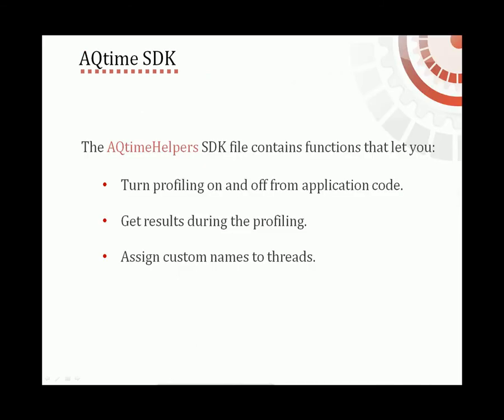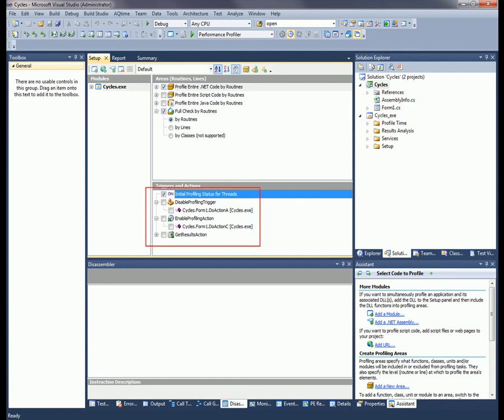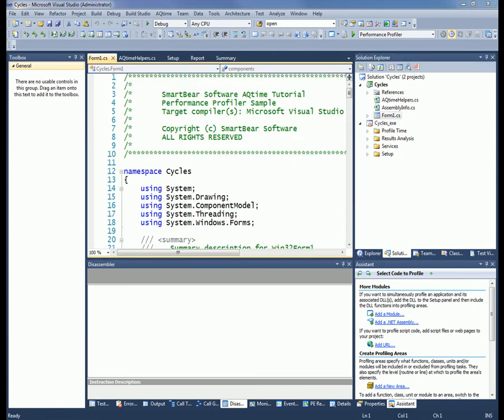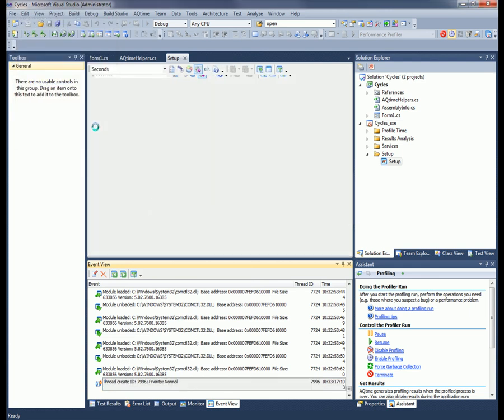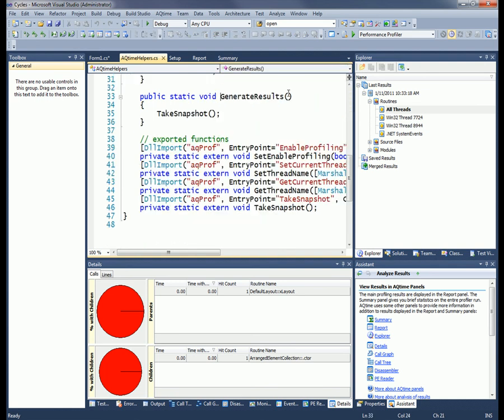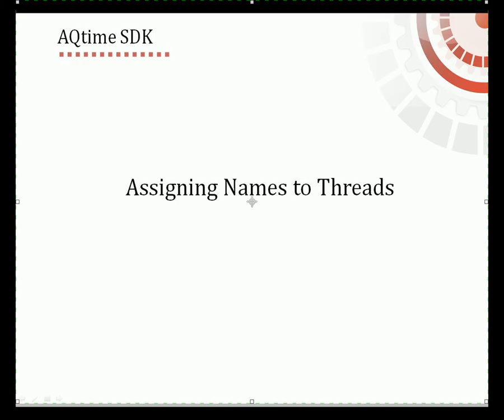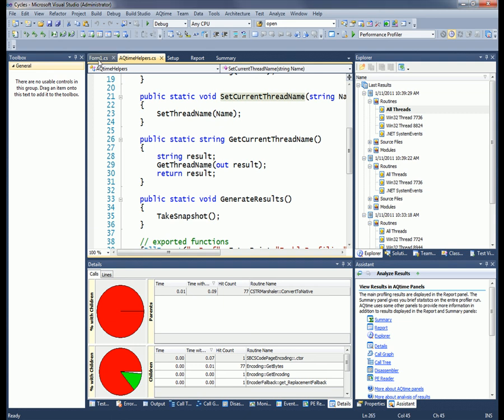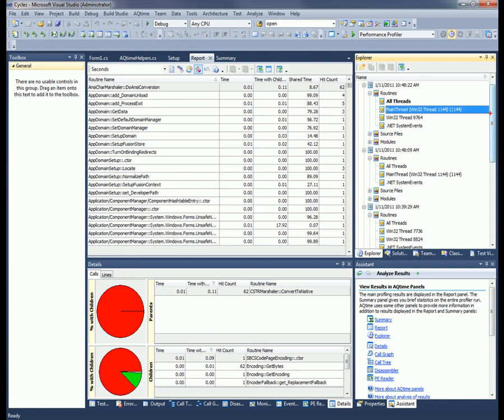Extending AQtime's Functionality Using AQtime SDK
AQtime ships with a library that can be used to control the profiling process directly from the profiled application. This allows you to automatically perform certain profiling tasks at exact places in the source code when you need it.

This video demonstrates how you can include an AQtime library in your application and add instructions to do the following:

- Disable profiling for specific parts of the source code.

- Generate profiling results at the desired points in the source code.

- Assign descriptive names to the threads of the profiled application that will be displayed in the profiling results.